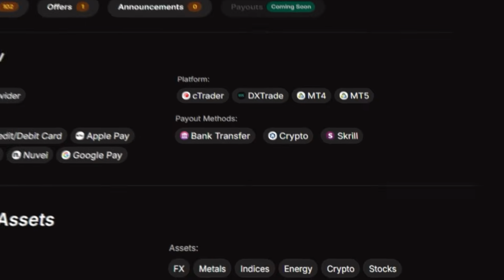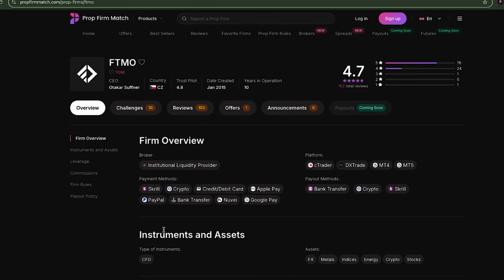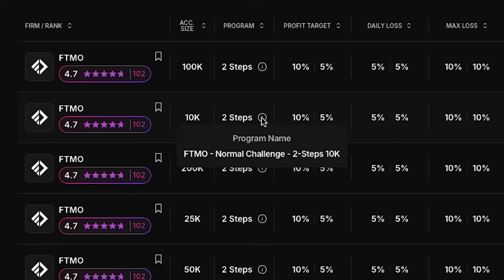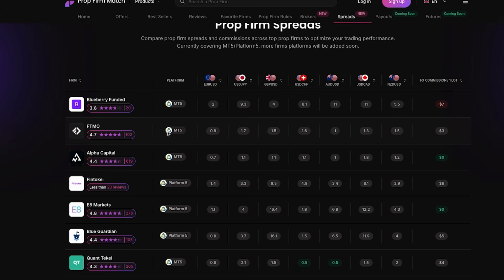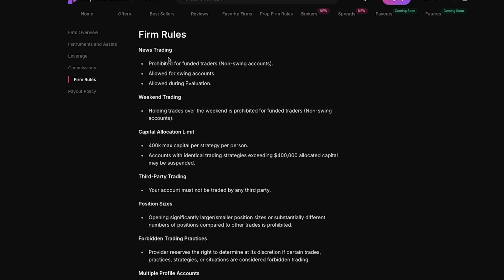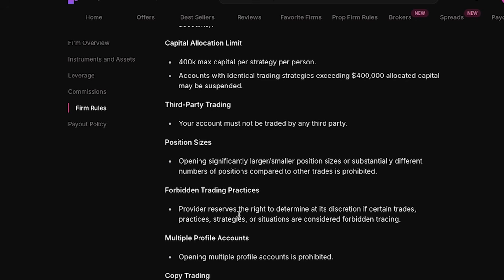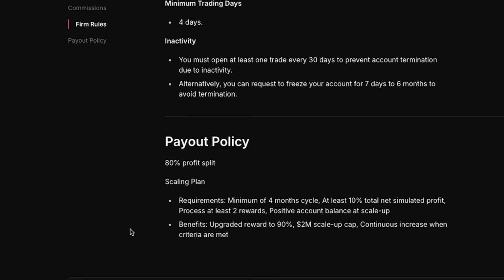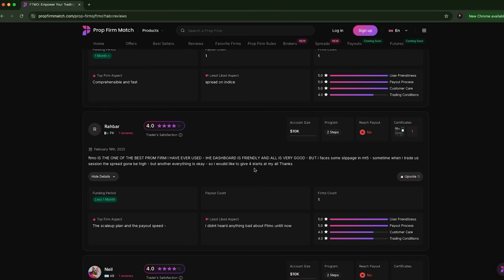FTMO Prop Firm Challenge Explained (2025) | FTMO challenge Review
Are you looking to get funded with FTMO, one of the most popular prop firms in the forex trading industry? In this video, we break down everything you need to know about the FTMO Challenge, including the evaluation process, trading rules, phases, commissions, spreads, and risk management strategies. Whether you're a beginner trader or an experienced pro looking to pass the challenge quickly, this guide will help you understand how FTMO works, how to avoid common mistakes, and how to secure a funded forex account. Watch until the end to get insights into FTMO review scores and whether it's the right prop firm for you!

Chapters 📌

00:00 - Intro
00:22 - Funding at FTMO
01:13 - FTMO Challenge Overview
03:04 - Commissions & Spreads
03:50 - Trading Rules
05:50 - FTMO Review Scores
06:10 - Outro